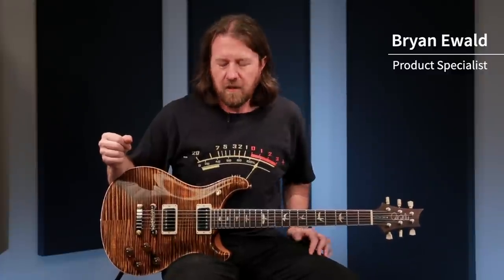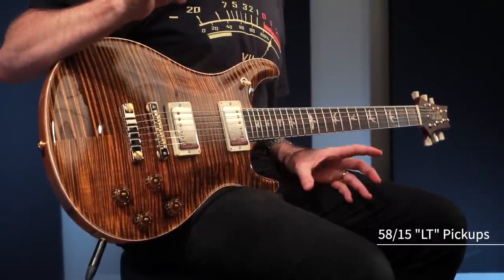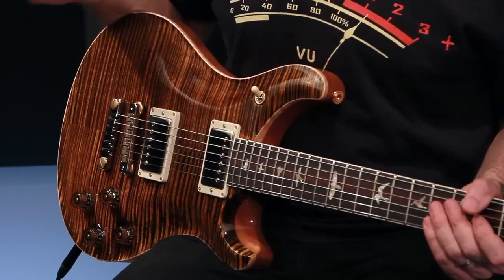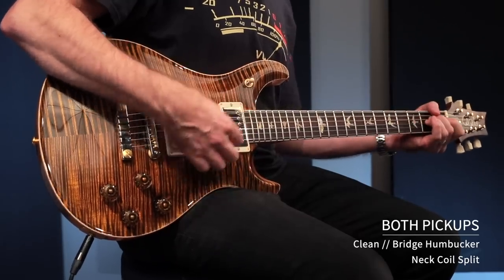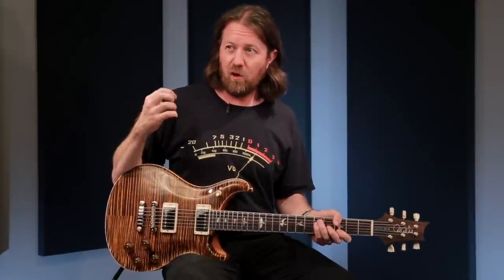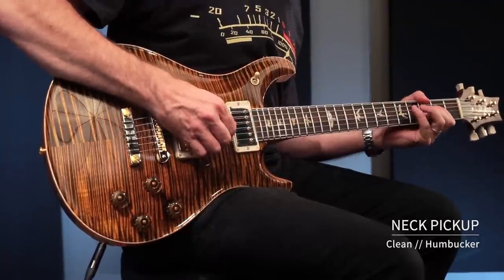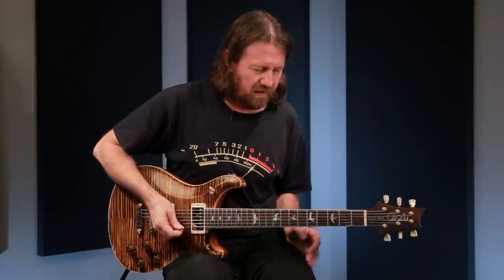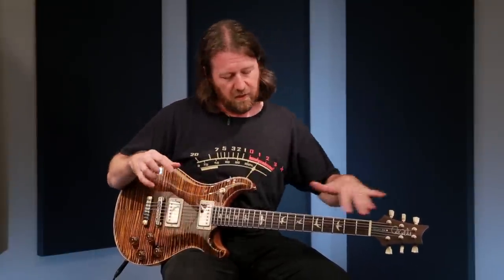The McCarty 594 | PRS Guitars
"I think a lot of people know PRS as a company that is looking to history, innovating, and improving all at the same time. The McCarty 594 is a great example of that culture. I believe it to be a great musical instrument… Quality, playability and tone. It is also, as the ad says, subtly very different. When we were developing the 594, we examined everything: the scale length, the tuners, the bridge materials, the nut material, the pickups, the neck shape... Every piece of this instrument was designed to be exactly what we thought it needed to be to add up to the best instrument we could make. The final guitar, in my experience, is more than the sum of its parts. My hope is it is a source of joy and real musicality for everyone who picks one up. So far, it seems to be doing its job in that regard."
– Paul Reed Smith

The McCarty 594 is a vintage-inspired instrument that is at once incredibly familiar and effortlessly playable. Whether you are looking for rich, authentic, vintage humbucking tones or nuanced, sweet singlecoil sounds, the McCarty 594 can seamlessly master both sonic territories thanks to the 58/15 LT pickups and push/pull coil taps on the tone controls. The electronics layout, a few key specifications, and PRS craftsmanship combine in the McCarty 594 to create an instrument that plays in tune, is intonated the entire length of the neck, and feels like a guitar that you’ve been playing forever.